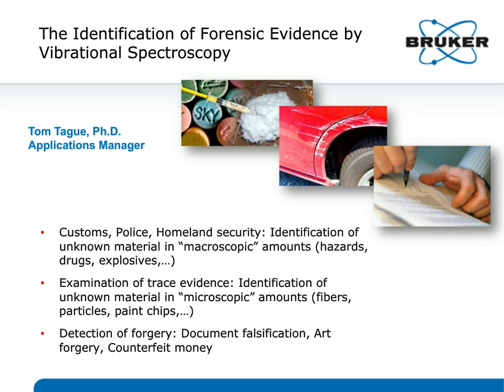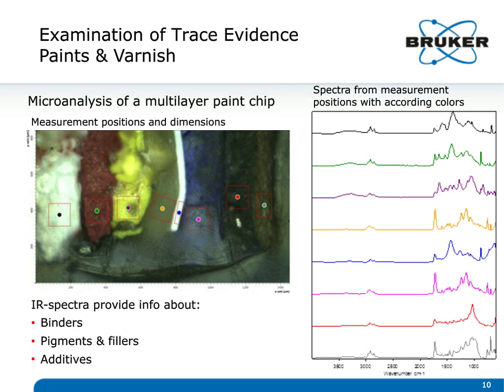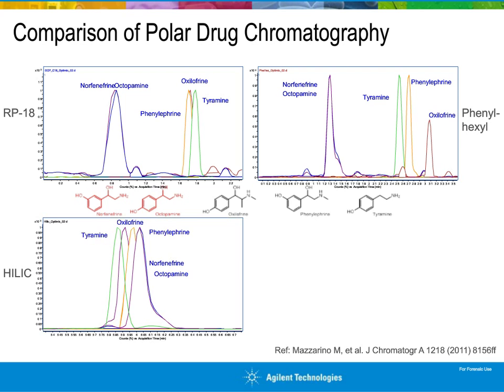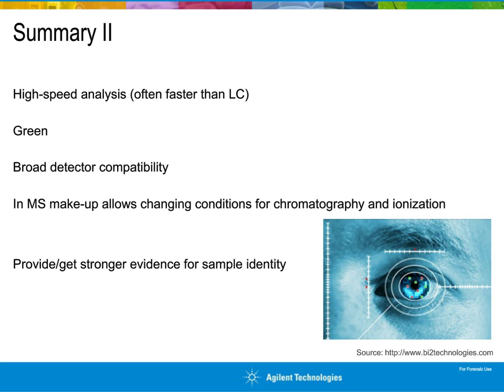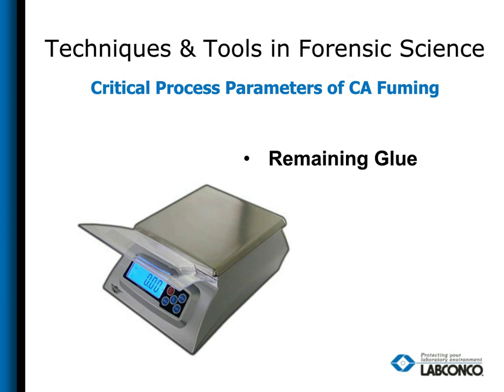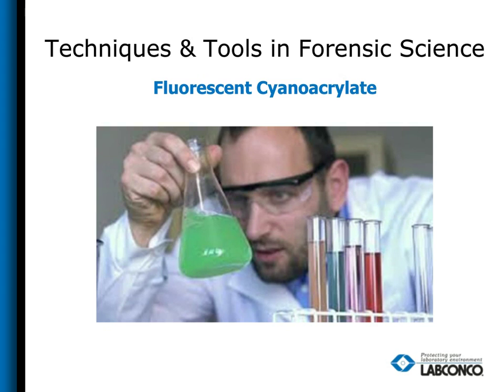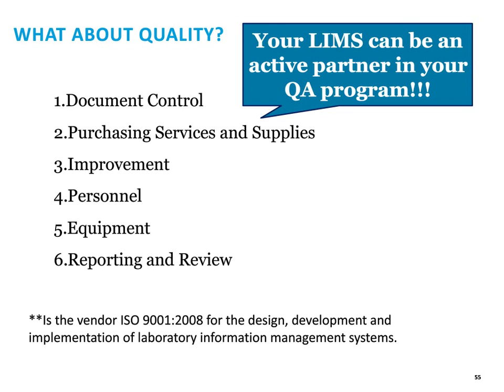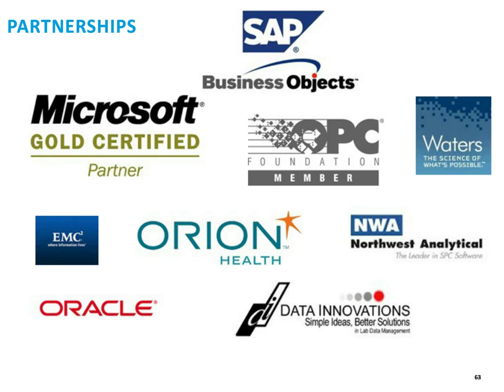Forensic Webinar - Key LIMS features that increase the return on your investment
In this webinar Dr. Robin Gall, Senior Product Manager for STARLIMS Forensic solution at Abbott Informatics, will address:
- What should you start expecting from a LIMS to increase your return on investment?
- Can it reduce the number of software systems you have?
- What can it do for you when you are away from the office?
- Can it handle unstructured data?
- Will it turn your data into actionable information to allow you to better understand your laboratory operations?